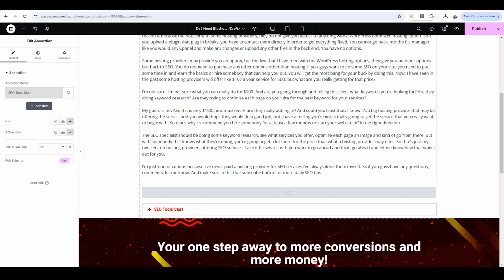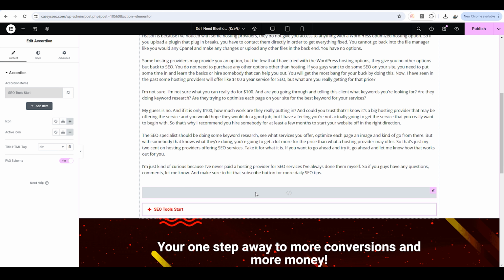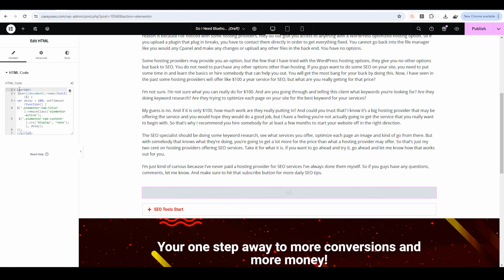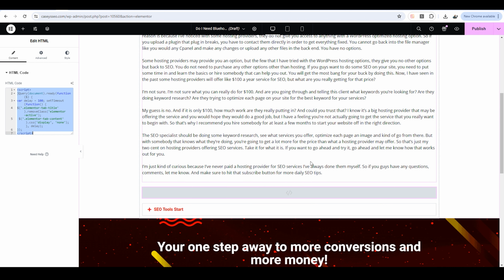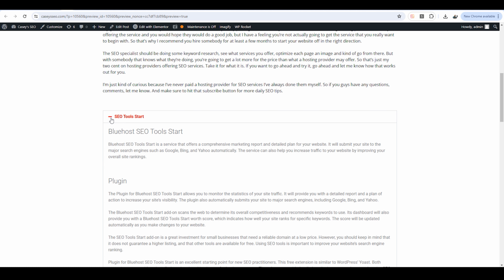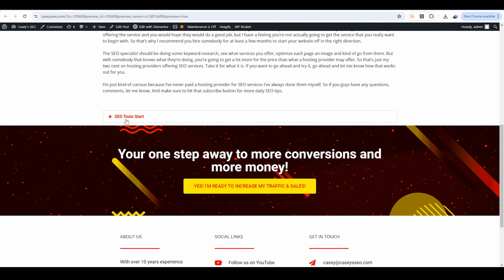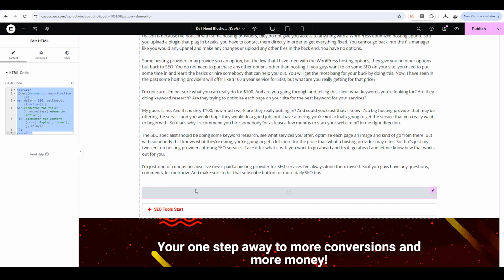How to Close Elementor Accordion by Default | SEO Tutorials for Beginners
**Struggling with Elementor accordions that won't stay closed? This simple CSS trick will finally give you the control you've been looking for!** If you've been frustrated by Elementor's lack of a default "closed accordion" setting, you're not alone. This tutorial reveals a reliable workaround that's been helping web designers for years.

Learn how to force Elementor accordions to display in a closed state by default using a simple HTML code snippet. This method works consistently across different accordion configurations and is perfect for creating cleaner, more professional page layouts.

- Adding and configuring Elementor accordion widgets
- Inserting HTML boxes with custom code
- Implementing the accordion closure script
- Testing and troubleshooting your accordion behavior
- Working with multiple accordion boxes on the same page

💡 **Perfect For:**
- WordPress beginners learning Elementor
- Web designers seeking better accordion control
- Anyone frustrated with default Elementor accordion behavior
- Developers looking for quick Elementor customization solutions

🎯 **Key Benefits:**
This tutorial provides a practical solution to a common Elementor limitation. While we wait for Elementor to add this feature natively, this workaround ensures your accordions behave exactly how you want them to, creating a better user experience and more professional-looking pages.

The code snippet demonstrated in this video can be easily copied and implemented across multiple projects. It's a time-tested solution that continues to work reliably, making it an essential technique for any Elementor user's toolkit.

**Ready to take control of your Elementor accordions?** Watch this tutorial and transform how your accordions behave on your WordPress site!

**Copy the code from the description below and start implementing this solution today!**